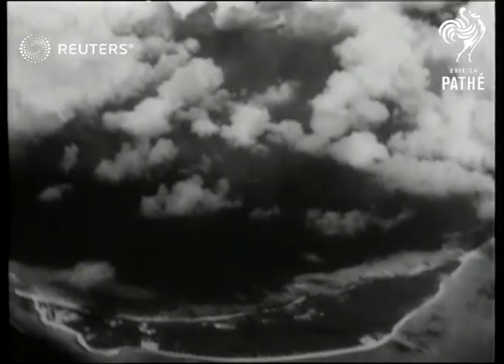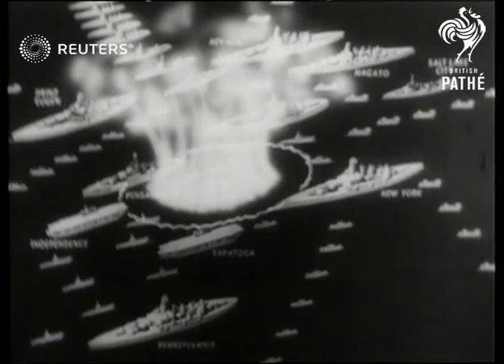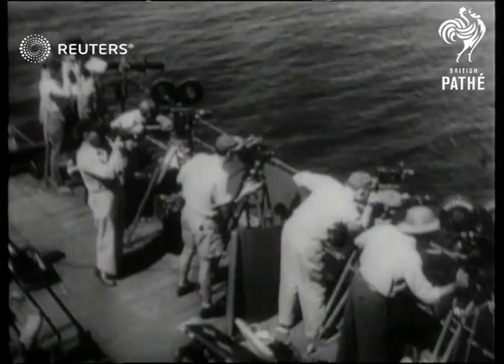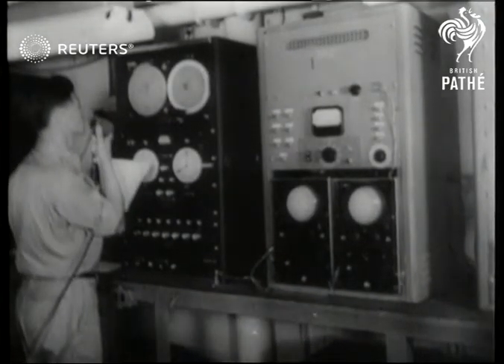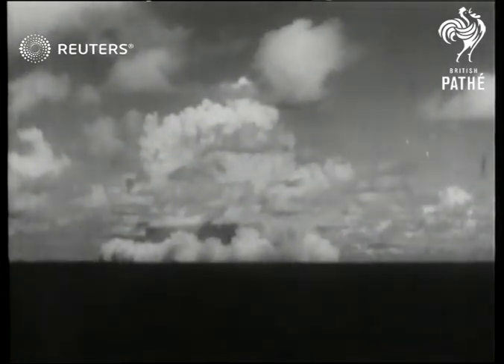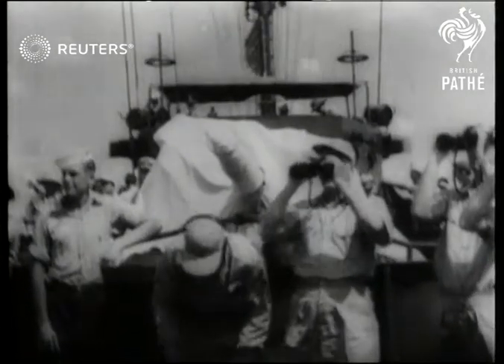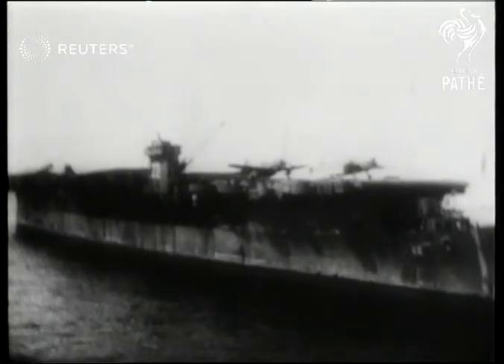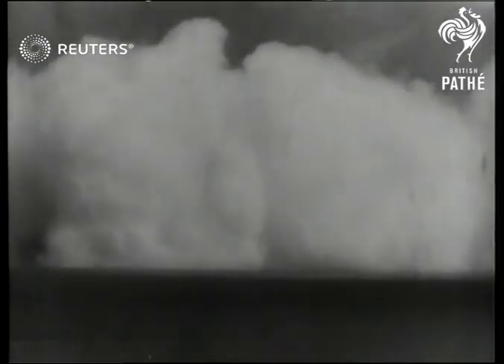Atom Bombs! I. Bikini (Bomb No. 5) II. Hiroshima (One Year After) (1946)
BRITISH PARAMOUNT NEWSREEL (REUTERS)

Description not available

Full Description:

BIKINI, PACIFIC ISLANDS: View of explosion [Caption superimposed: One year has passed since the first atomic bomb changed the course of civilisation /  This film report of pictures just released from Hiroshima and the underwater Bikini test - highlights the new world crisis unleashed by the most terrible destructive force in history. Narrated by Maurice Joyce]. Air view Bikini. Semi V Bikini. GV ships in Atoll - Nagato center. CU Nagato. GV warship. Title dept. shot of ship arrayed at explosion. GV of the bombed raft. CU hoisting the yoke to abandon ship. SV group leaving the bombed raft. CU scientists Dr. Halloway leaving. raft. View from small boat pulling away from the raft. Animation of chart of how the bomb is lowered. SV personnel entering secret panel on firing ship "LOS ALAMOS" CU unlocking circuit breaker GV of Dr. Titterton and Dr. Halloway flashing time signals. CU Halloway and Titterton calling out time. CU Halloway throwing switch. CU Halloway. Men on ships with glasses looking towards location of explosion. Angle shot ditto. Angle shot men on ships with glasses looking towards location of explosion. View of cameramen line up on deck. View if Titterton and Halloway at desk Titterton stands up. CU Halloway's hand throwing switch. SV Titterton steps up to 32nd panel. CU second hand turning past 20 seconds. Angle over Titterton's shoulder--second hand approaches 15 seconds. CU Titterton looking up he says "Ten" CU Halloway. CU second hand approaching 5. CU Titterton looks up counts off five, four, three, two, one "FIRE" Air view of terrific explosion. GV of smoke and steam caused by explosion (Mushroom cloud). Air view same. CU air view same. Air view salvage fleet going into area. CU gauger checking water from Atoll. CU two men with gaugers. CU man pointing gauger (Geiger counter) towards water. CU gauger registering high amount of radio activity. SV Admiral Blandy on Mckinley approaching damaged ships. View over Blandy's shoulder showing the Nagato. CU Nagato Setting. Side view of destroyer Hughes. SV submarine Parch. CU submarine Skate. GV of Carrier Independence. CU carrier Independence. Air view of Saratoga sinking. SV of Saratoga sinking. CU Blandy watching. GV Saratoga sinking. Air view of bubbles and oiled slick. GV start of explosion (Second Explosion Sequence) Air view continuation of explosion. GV of continuation of explosio n. SV steam starting to engulf ships. CU ditto. Air view second atomic bomb exploding (test)

Archive: Reuters
Archive managed by: British Pathé